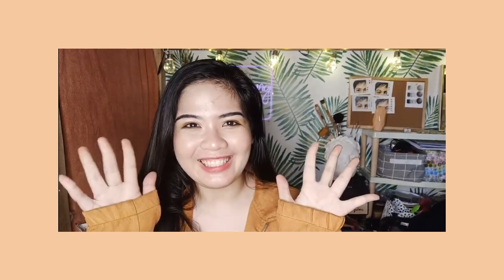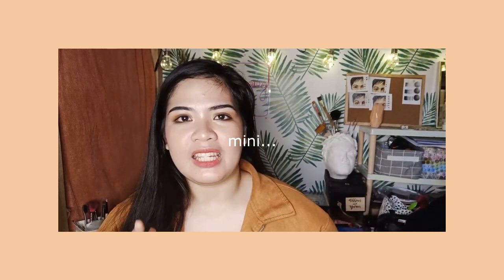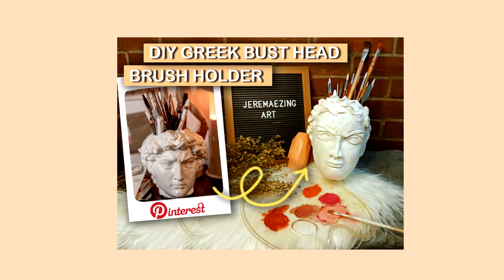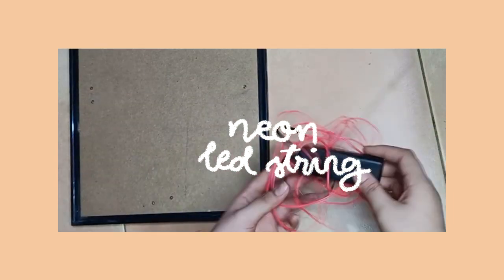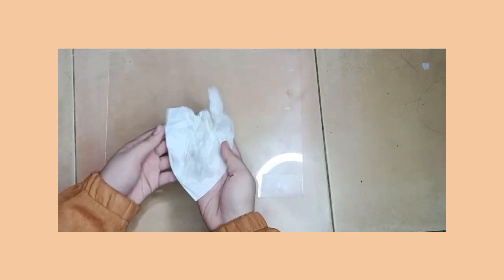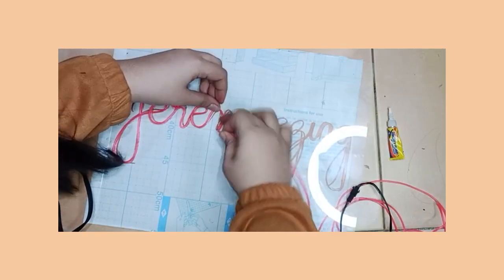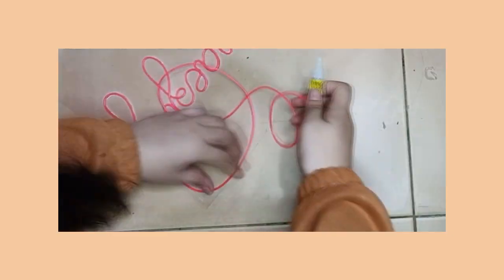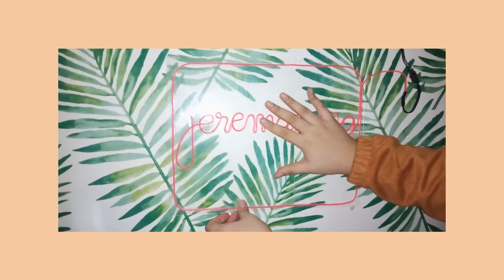DIY NEON SIGN FROM SHOPEE | aesthetic room decor